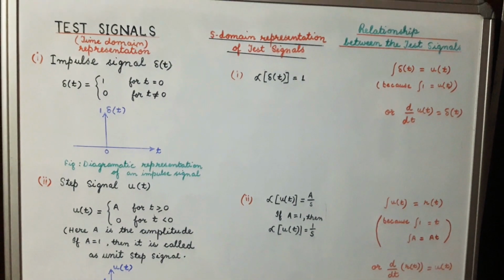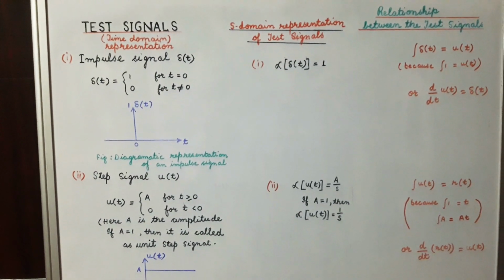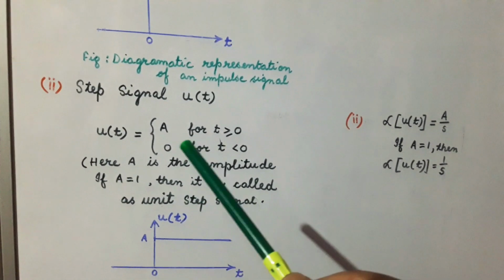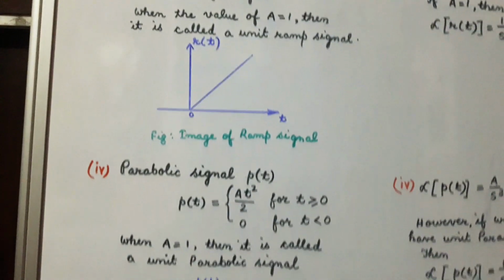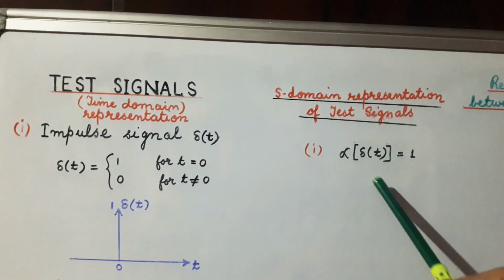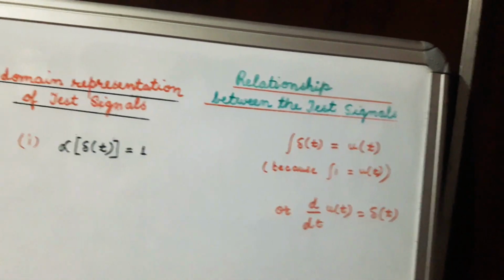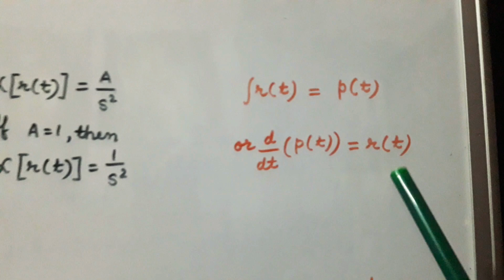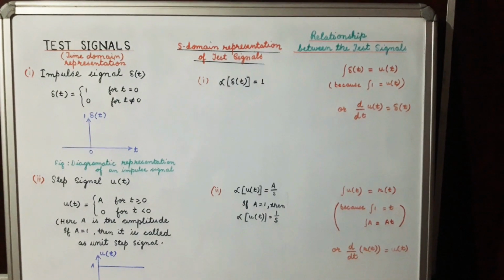Test Signals in Signal System and relationship between these signals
Impulse,Step,Ramp and Parabolic signals in time domain ,s domain and relationship between these signals